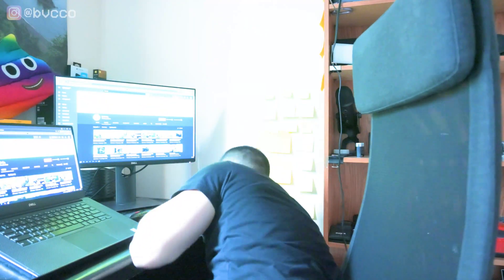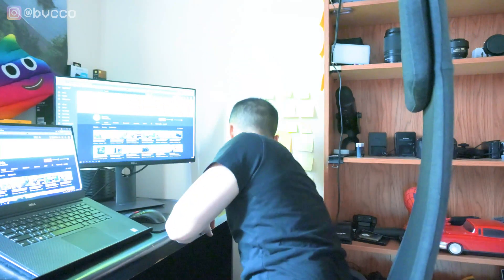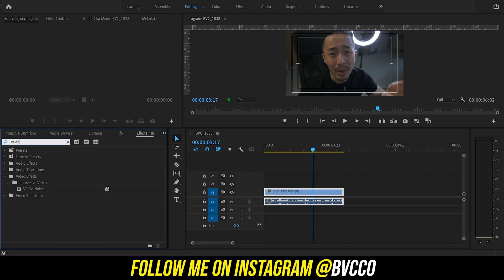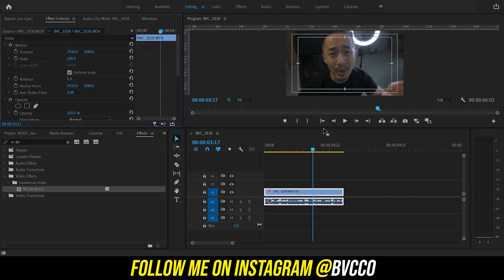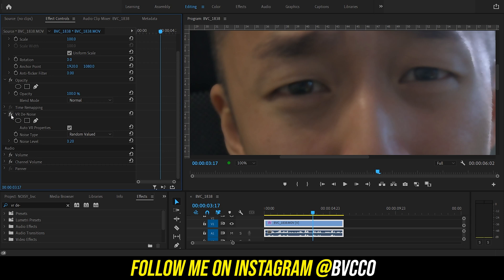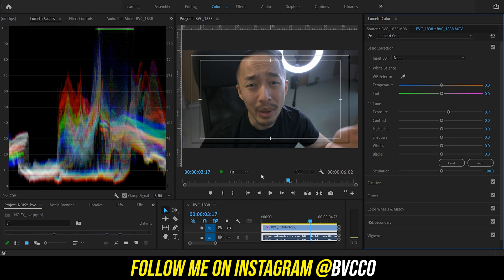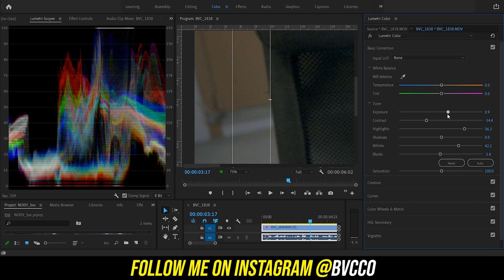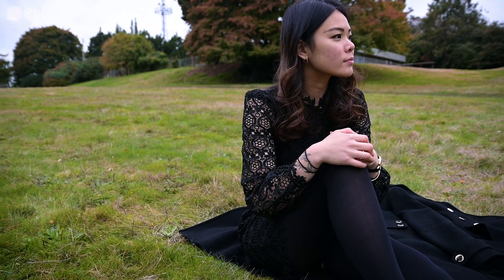How to easily fix NOISY video footage in Premiere Pro (NO PLUGINS)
How do you fix noisy grain in video? Whether you did this by accident or not I show you how you avoid noisy video and fix this all in this video.

Equipment HERE